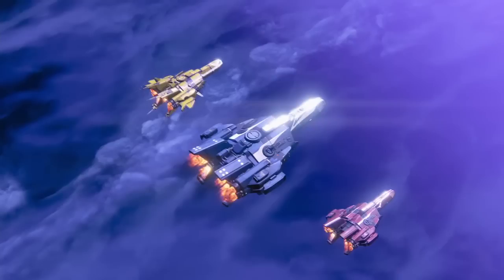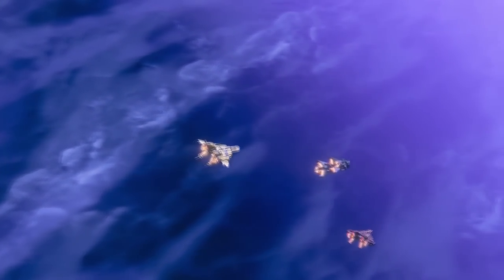Destiny Teaser Trailer Breakdown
Destiny's Teaser released today and I try to control my hype and breakdown all the hidden details in the trailer.